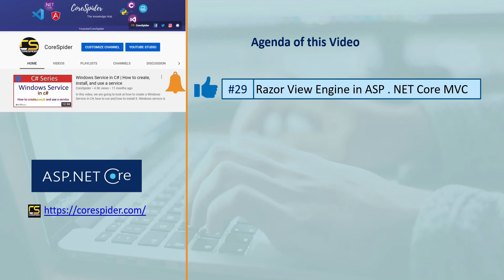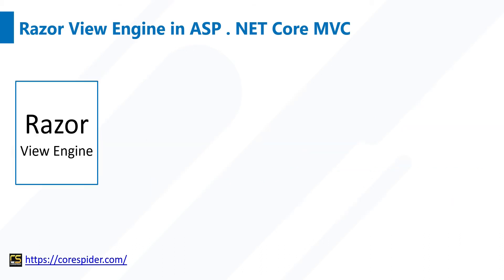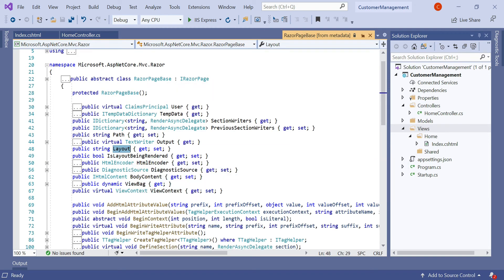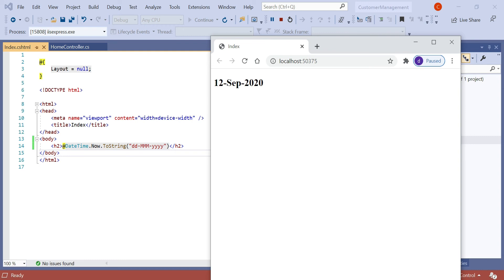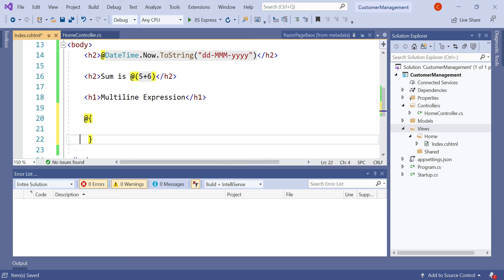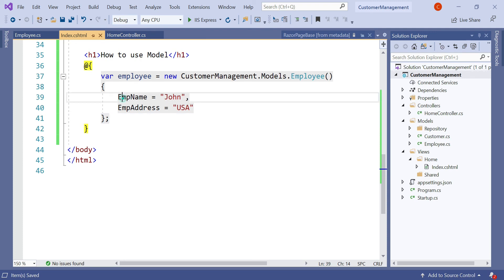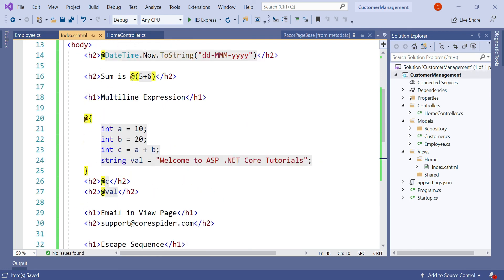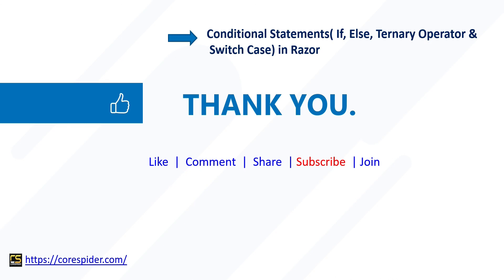(#29) Razor View Engine in ASP.NET Core | Razor Syntax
Razor View Engine in ASP.NET Core | Razor Syntax